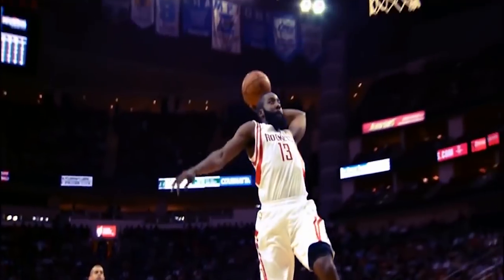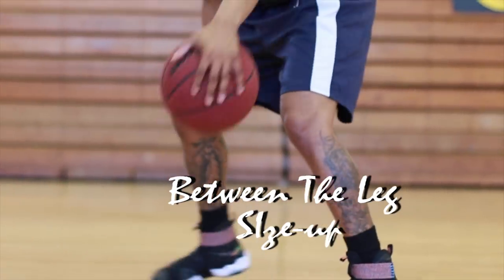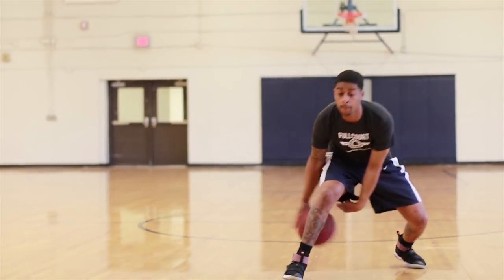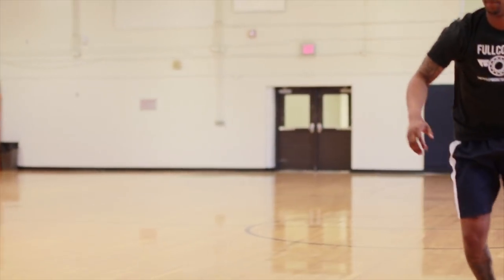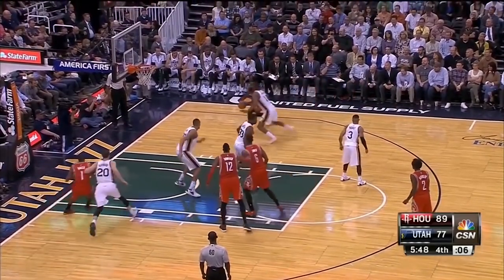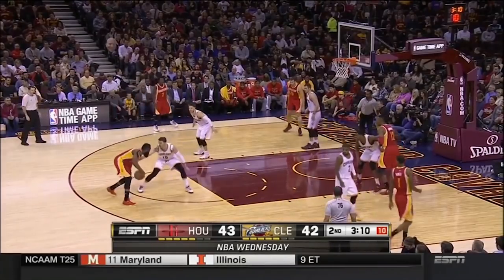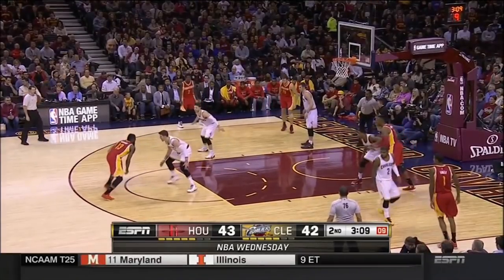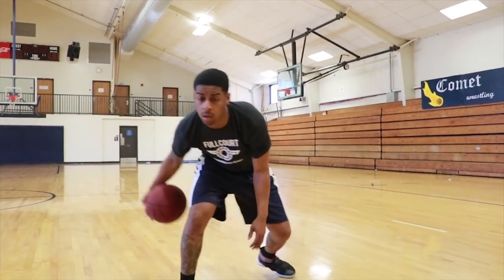James Harden Between the legs crossover size up - Deadly Move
This video will shoe you what makes James Harden so effective and how you can incorporate it into your game. James harden has an unarguable size up that most people don't notice. this size up allows him to beat the defender nearly every time. i consider this a deadly move. it is called the between the leg crossover sizeup.  if you want more basketball training check my channel.